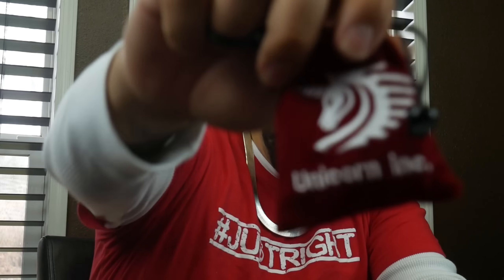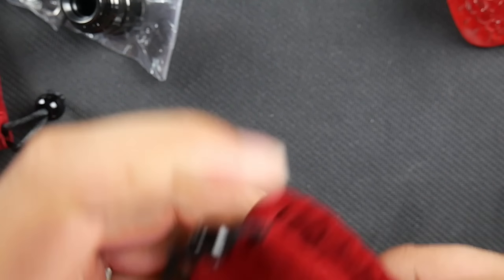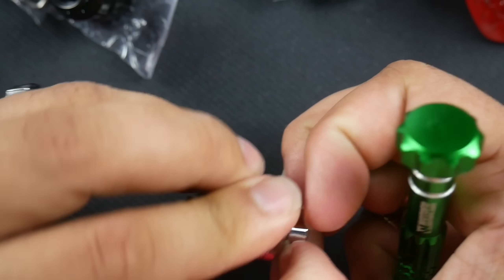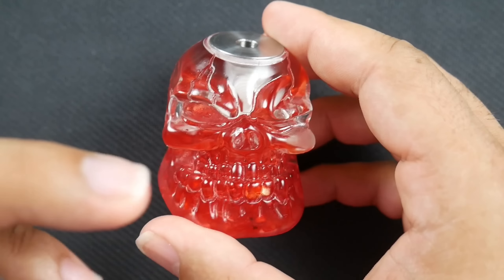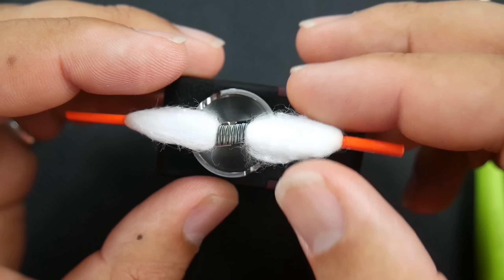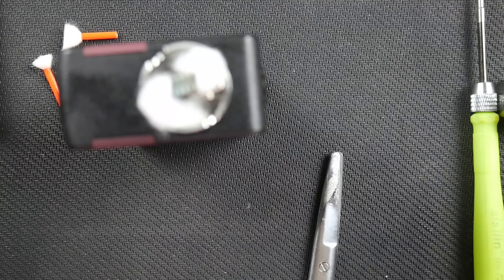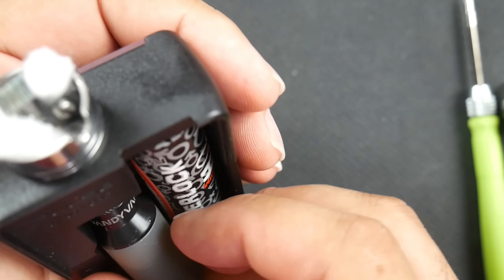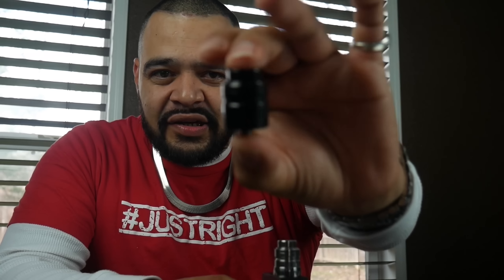Mass Mod X Unicorn Inc Axial Score yours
This my favorite rda in a long long time wow yall be sure to check them out on the following platforms

But the Axial at the following